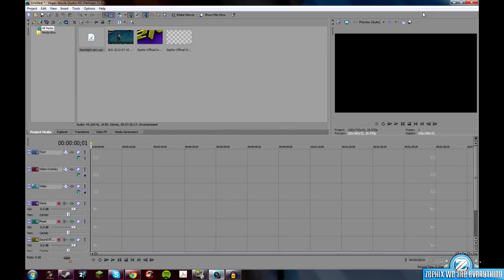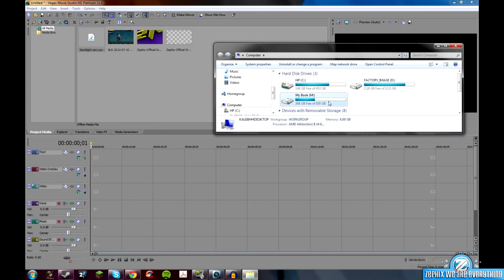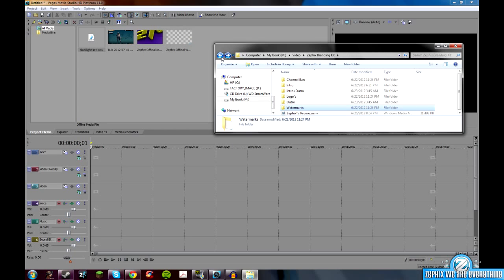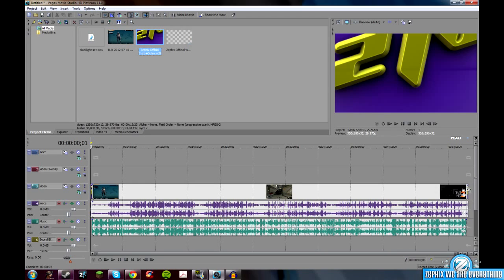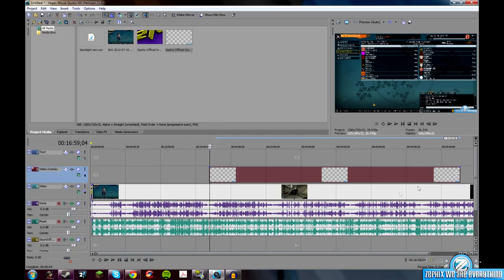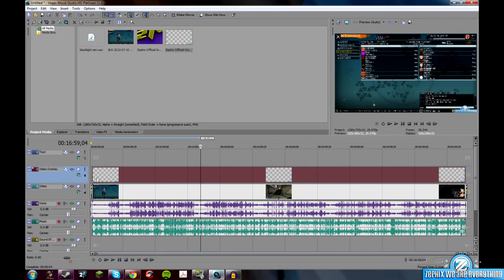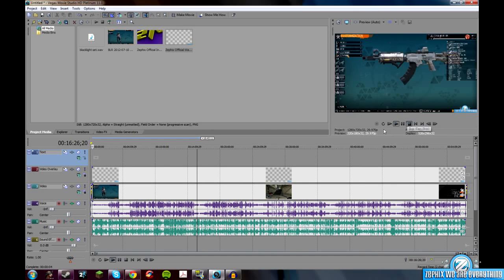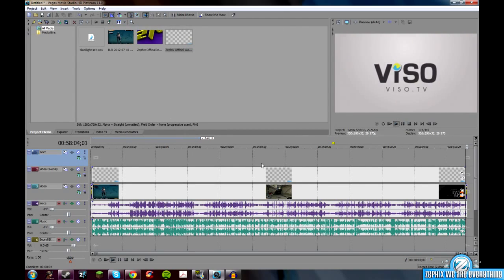ⓩ Sony Vegas- How To Add Intro, Outro, and Watermark Ft. MrSmith69! -ZTV→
Click "Like" and "Add to Favorites" if you like this video help us make more!
▬▬▬▬▬▬▬▬▬▬▬ஜ۩۞۩ஜ▬▬▬▬▬▬▬▬▬▬▬▬▬

Hello everyone MrSmith here teaching you how to add the zephix intro, outro, and watermark, into your videos.

▬▬▬▬▬▬▬▬▬▬▬ஜ۩۞۩ஜ▬▬▬▬▬▬▬▬▬▬▬▬▬
How do I get more views on YouTube?